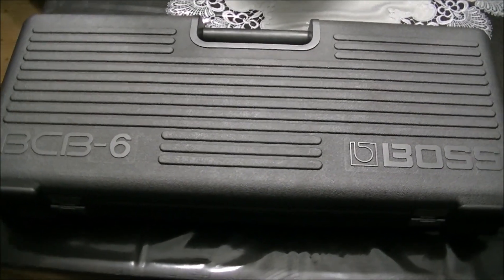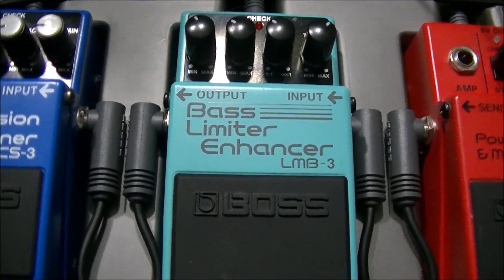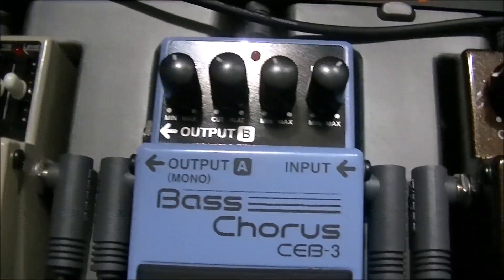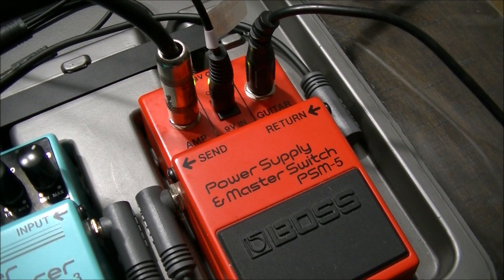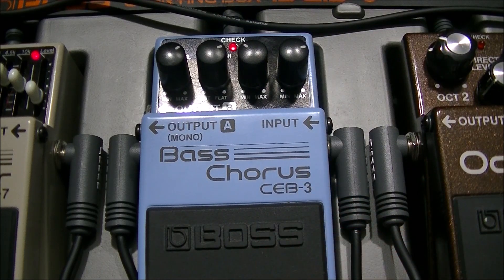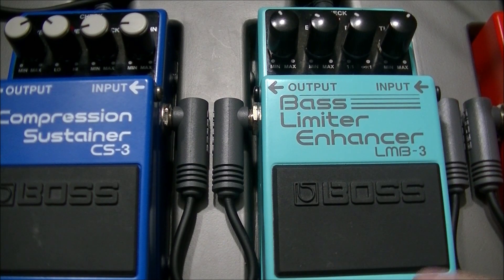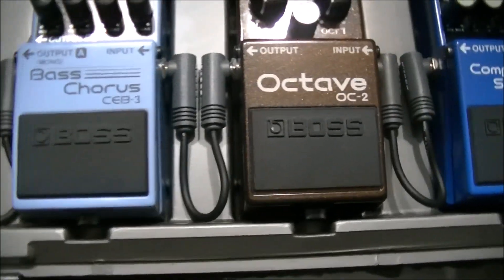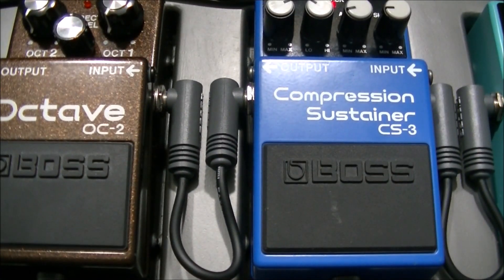BOSS - Bass Guitar Multi Effects Pedals Setup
This is a typical bass guitar multi pedal setup for on stage or in the studio. This is NOT a review. It is an overview of some decent Boss bass pedals and a very brief demonstration of how it can be set up and used. Also, this video has been done in such a way to encourage more "DISLIKES" as most people don't read what the video is going to be about and therefore become discouraged when it is not what they expected. This is a perfect example of how YouTube users react to some video and is an awesome tracking video for experimentation purposes. I expect about 60% of the thumbs will be "DISLIKES and 40% "LIKES". Enjoy the experimental process with me and please click whatever thumb you prefer. I would rather Thumbs up. Thanks.